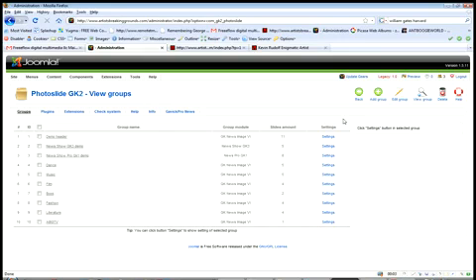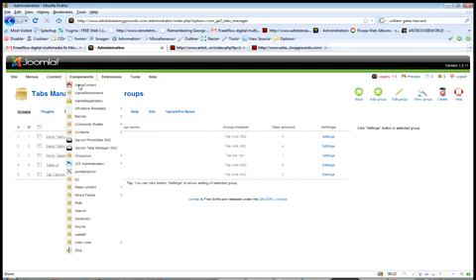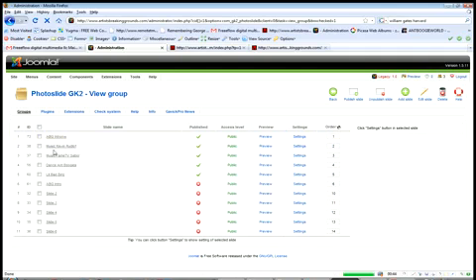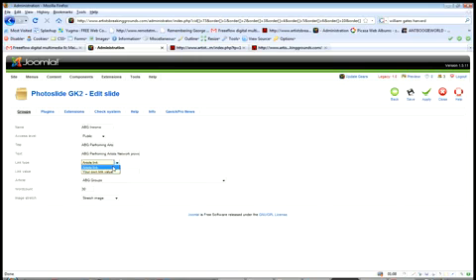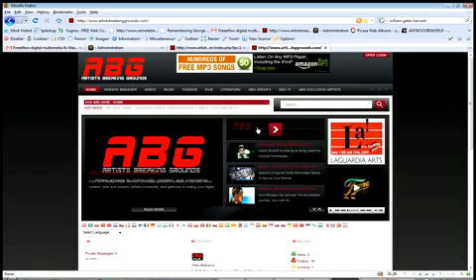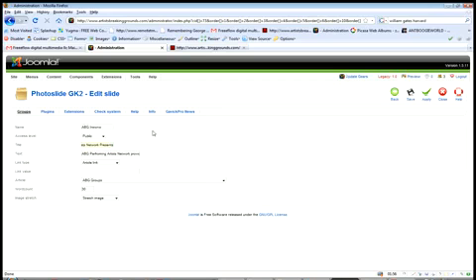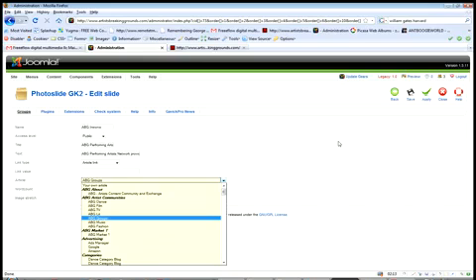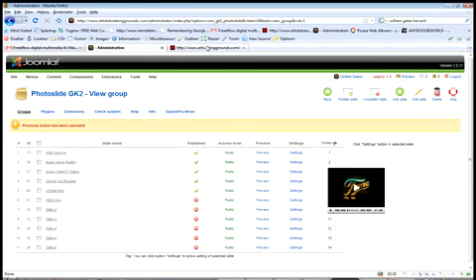Tutorial- Joomla- Content, Edit Slideshow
Tutorial- Joomla- Content, Edit Slideshow, covers changing the text and image in the top slideshow of each section.